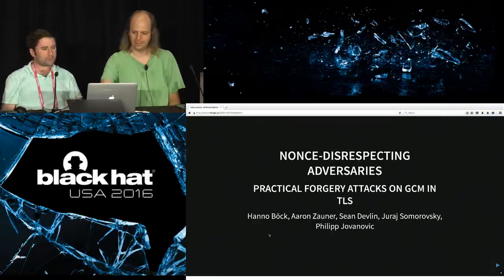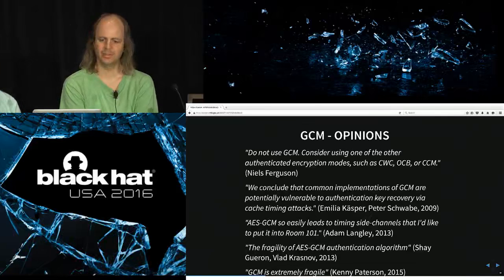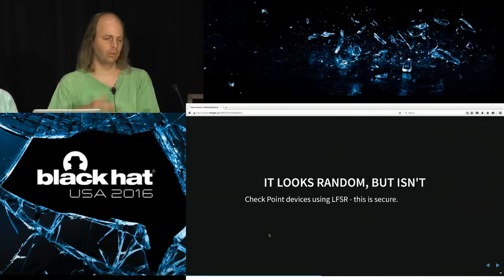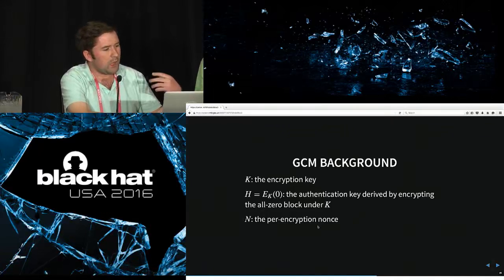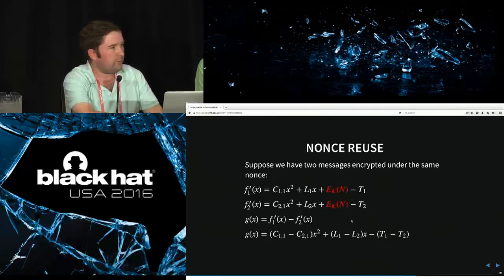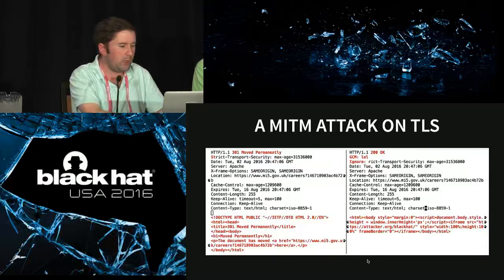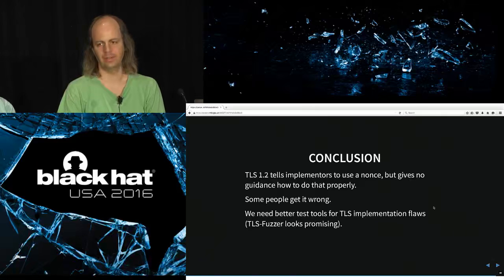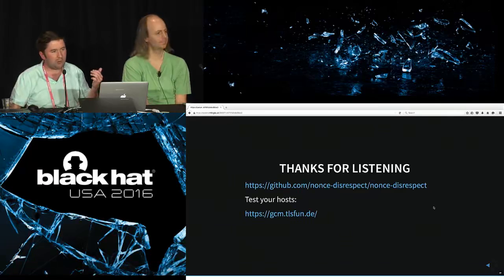Nonce Disrespecting Adversaries Practical Forgery Attacks on GCM in TLS